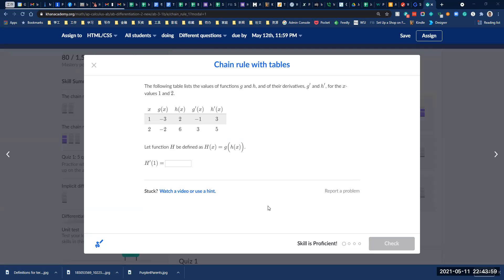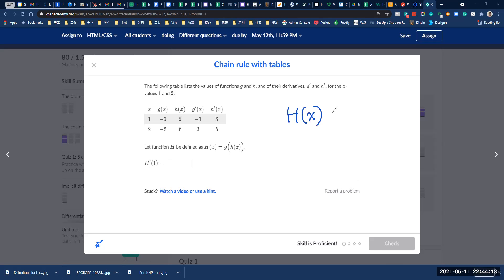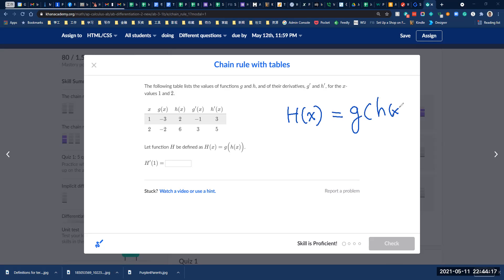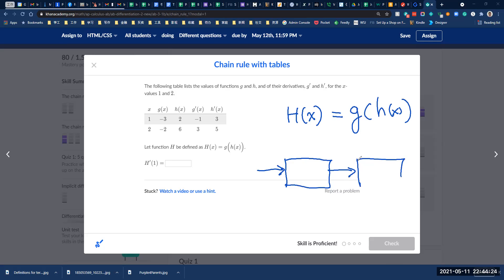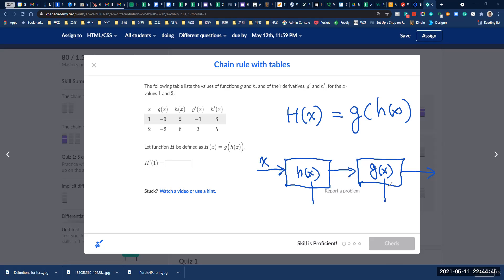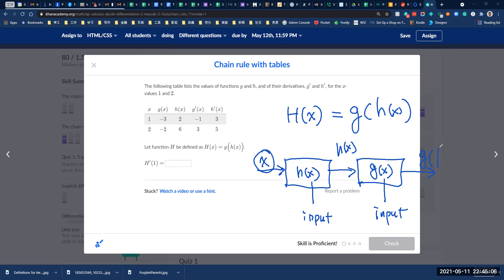Chain Rule with Tables